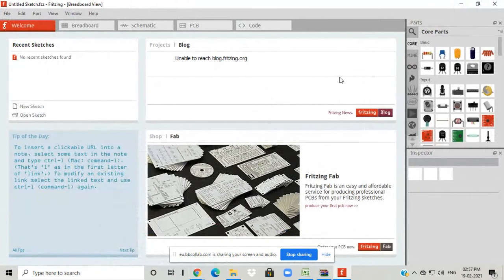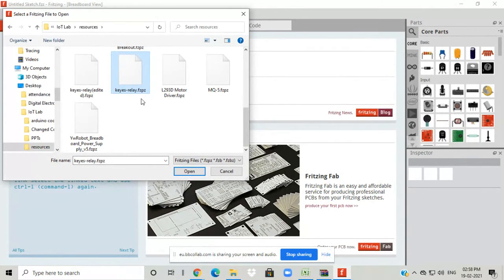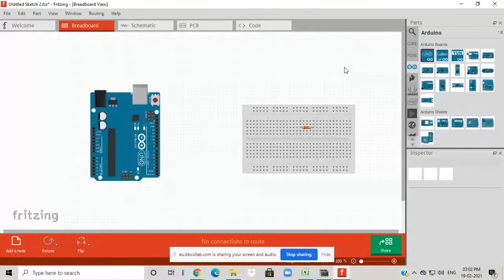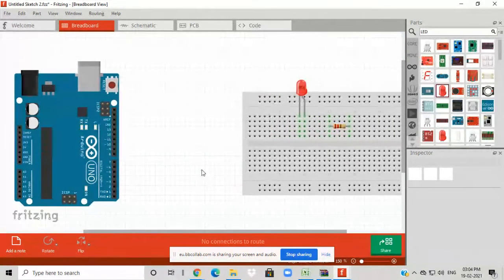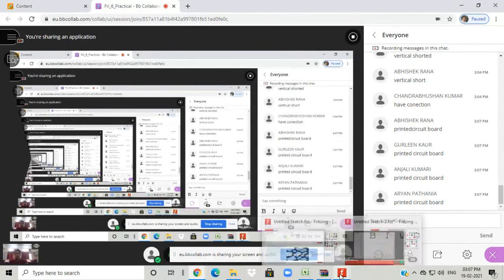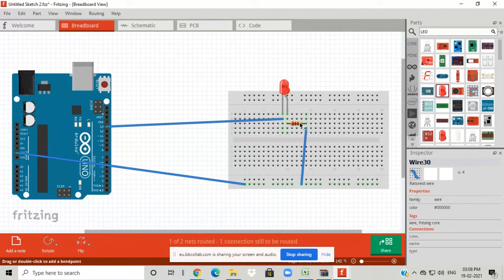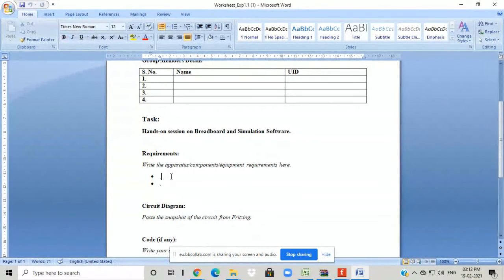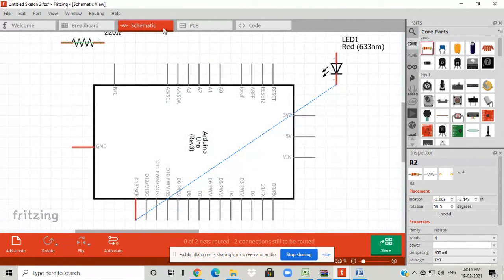Fritzing_How to Install_Basic Features_How to Import Libraries_Introduction.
Fritzing is an open-source initiative  for the design of electronics hardware, to support designers and artists ready to move from experimenting with a prototype to building a more permanent circuit.